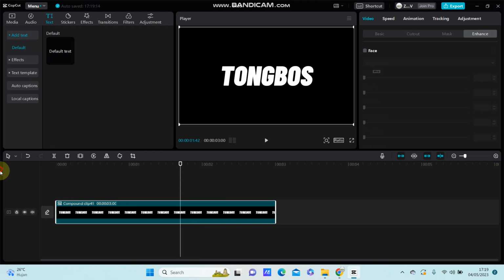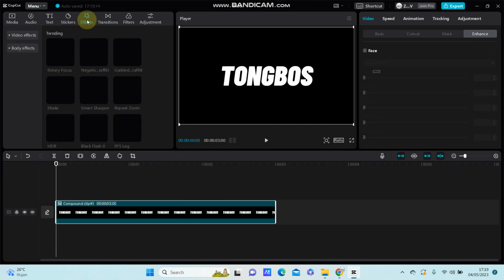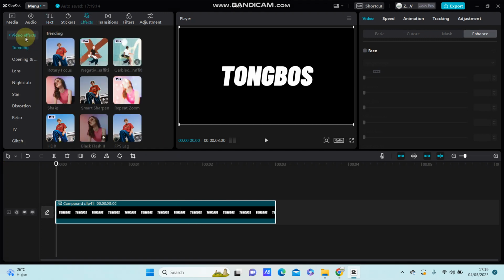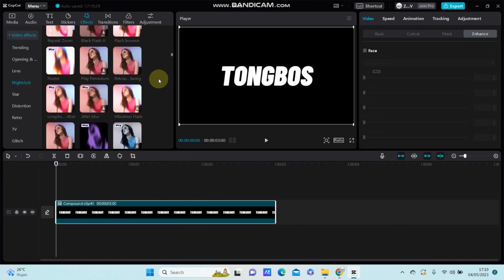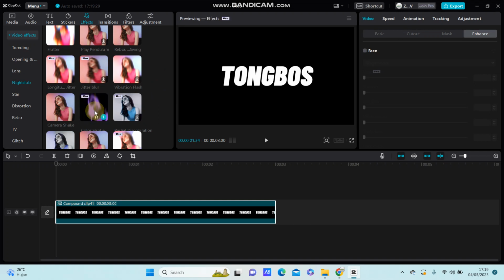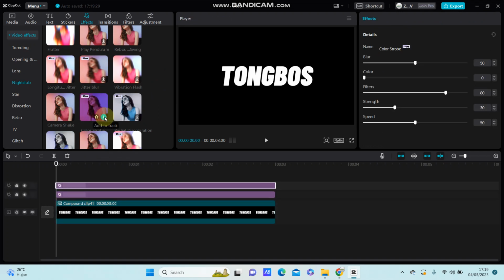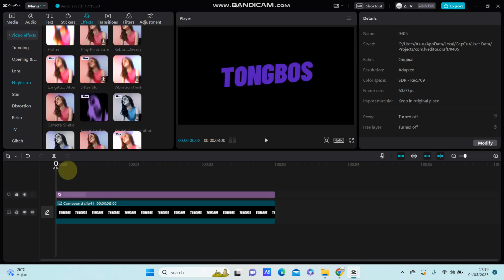[STROBE EFFECT TUTORIAL] How to Create Stunning Text with Capcut PC's Strobe Effect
Learn how you can CREATE THIS TEXT EFFECT in CapCut PC by watching this video.